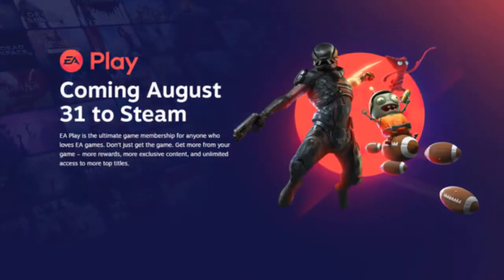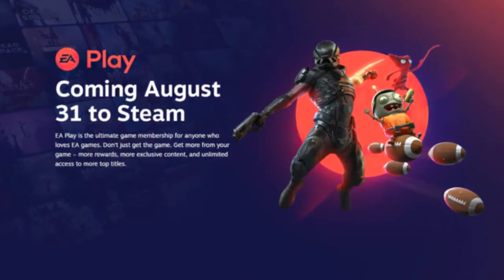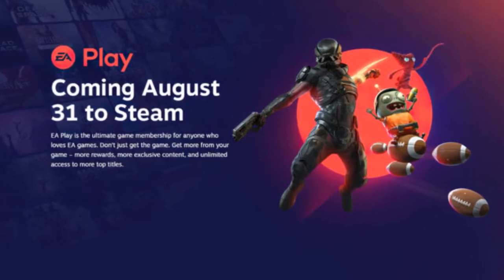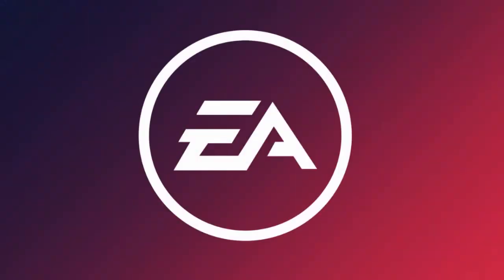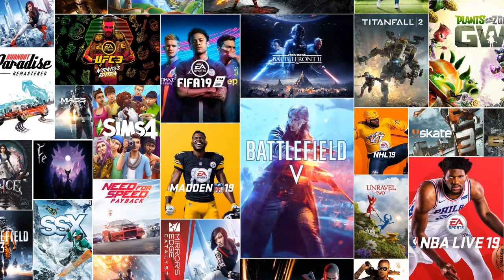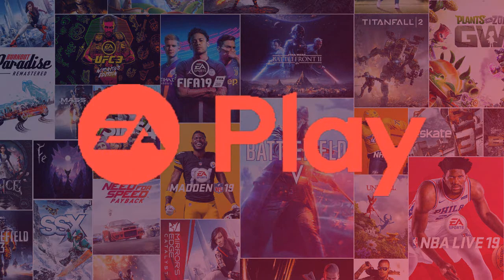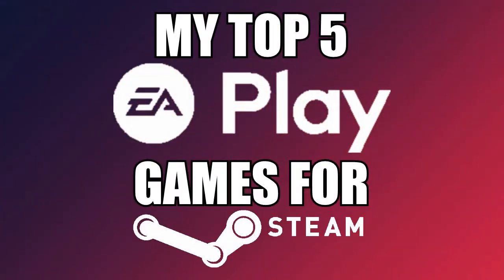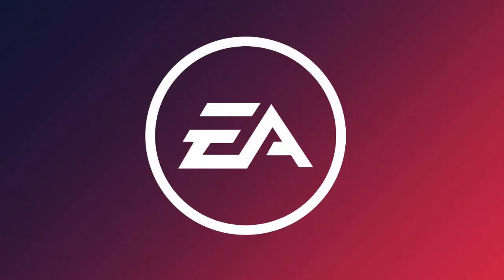My Top 5 EA Play Games For Steam